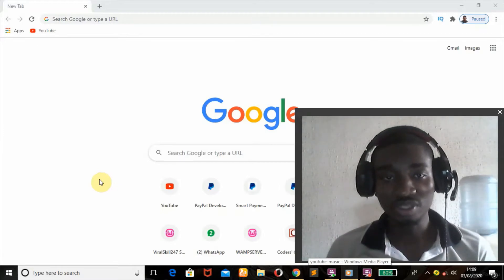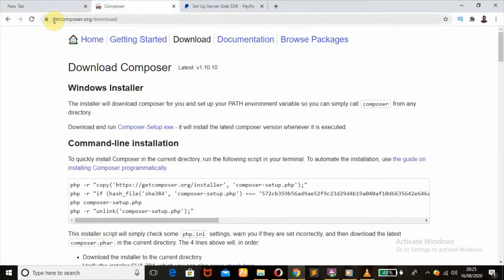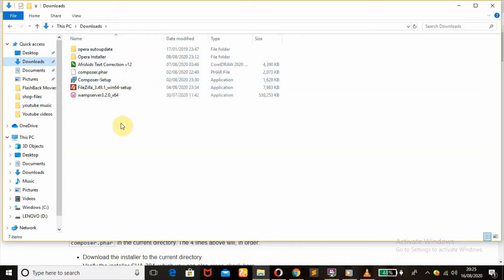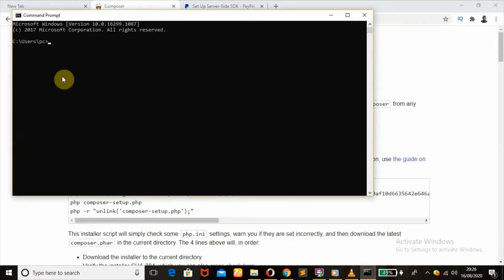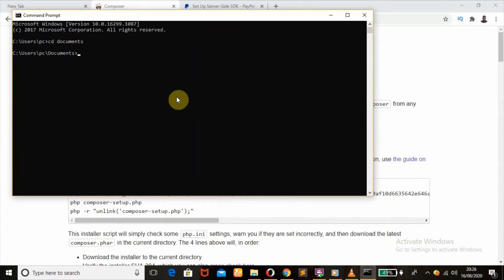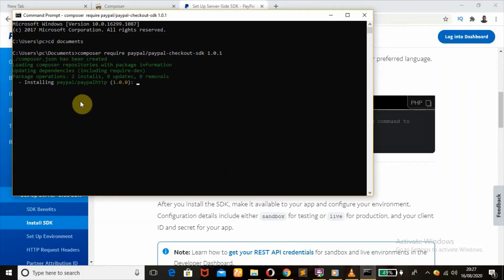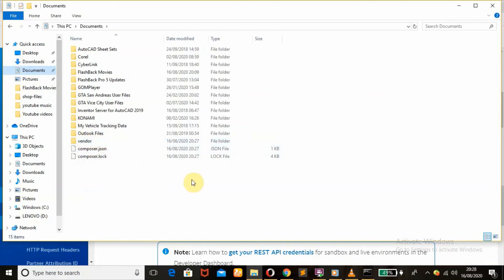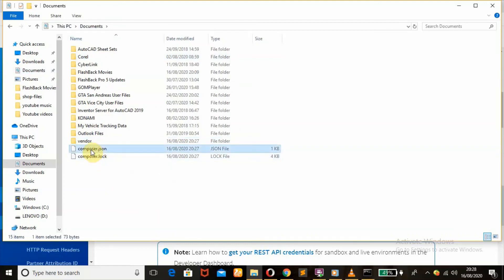How to Install composer for Paypal vendor download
In this tutorial you will learn how to install composer and setup paypal SDK (software development kit) to your server using PHP.
The benefits of using SDK over a direct integration is it allows the sdk to handle authentification for you.
After the installation of composer a php language command will be executed in other to download vendor folder from paypal.

In this video i used paypal vendor download folder for server side smart paypment button integration using php.